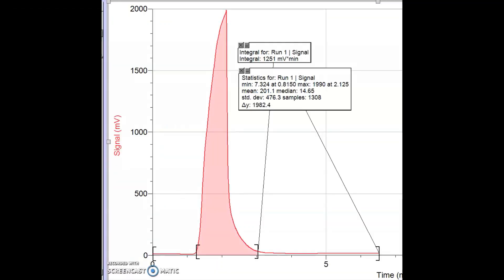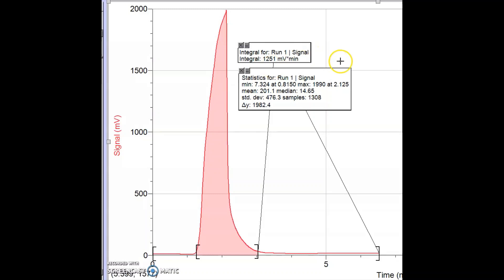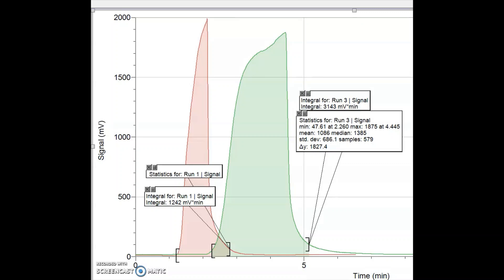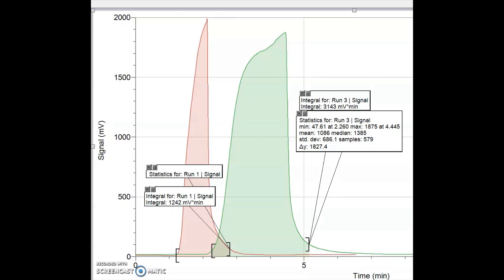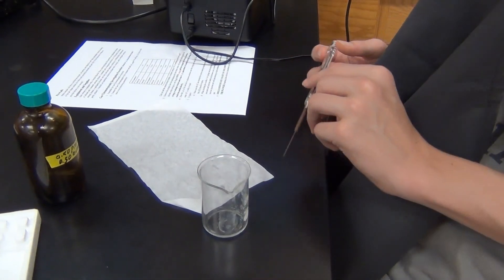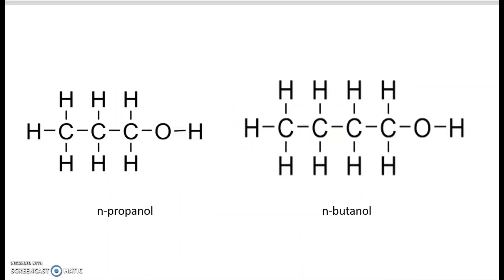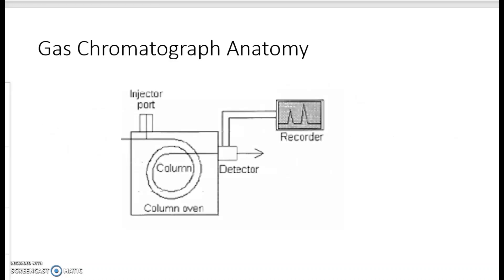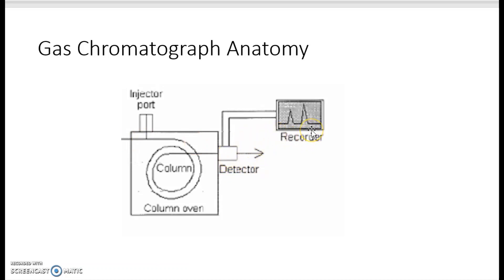Gas Chromatography of 2 Alcohols Lab video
Running two alcohols through the Vernier Mini GC to look at differences in retention time.